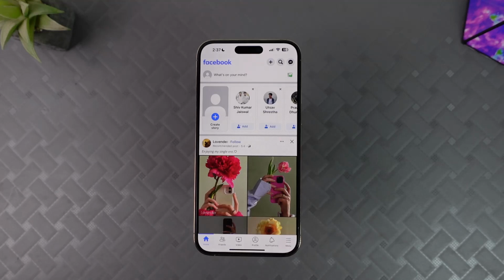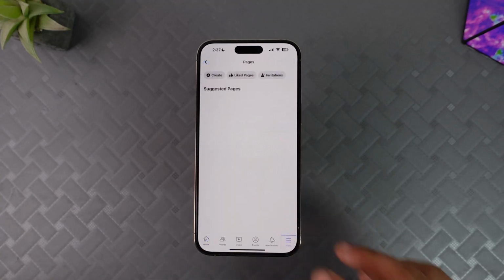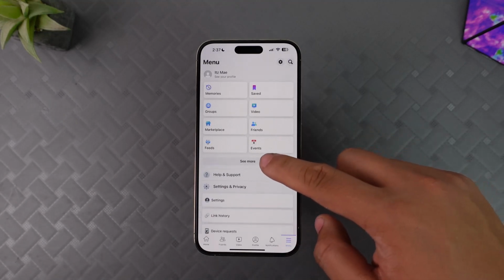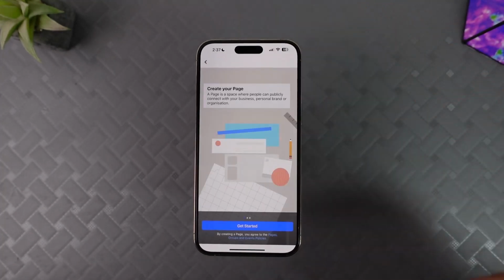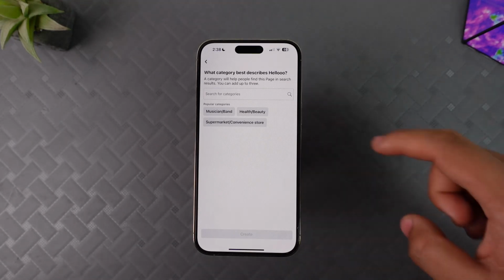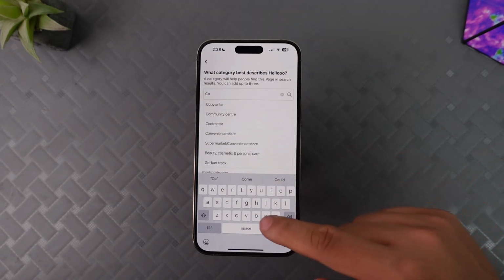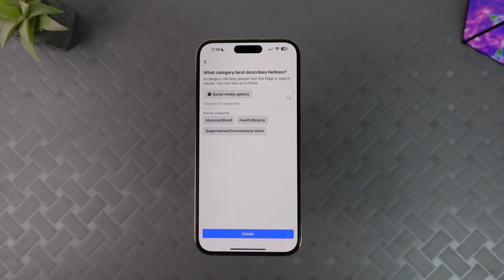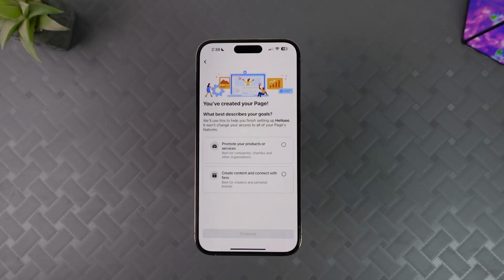How to create Facebook page!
This video guides you in an easy step-by-step process to create Facebook page!

Chapters / Timestamps
0:00 Intro
0:09 Explanation
1:50 Conclusion